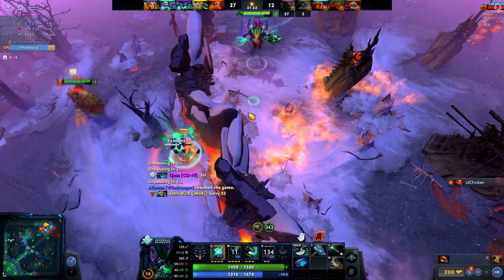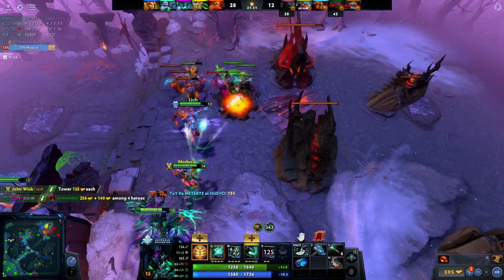How to Get Out Of Guardian!?- DOTA 2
How to Get Out Of Guardian!?- DOTA 2 - Tips on how to climb MMR in Dota 2 - Simple steps into getting into the right mindset to help you climb and enjoy the game while getting more wins than normal, these tips have helped me climb hope you enjoy! leave a comment!